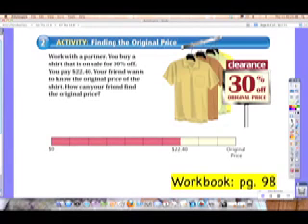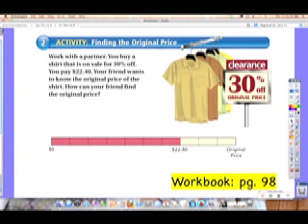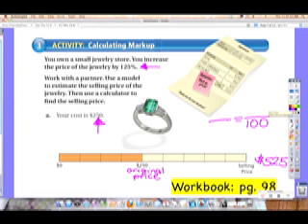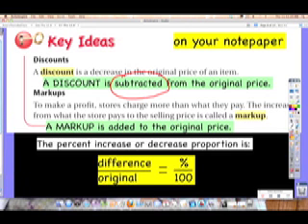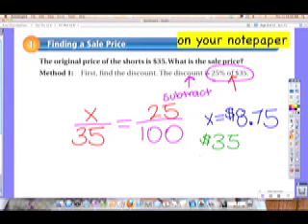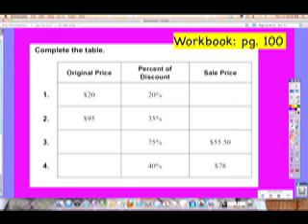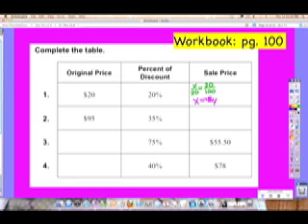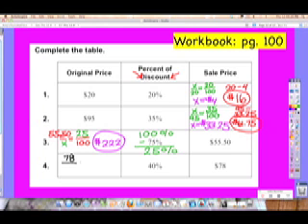C7 Thu 12 8 Discounts&Mark Upsyoutube